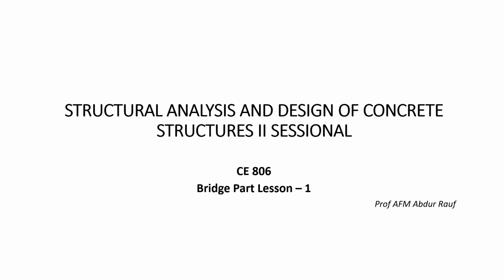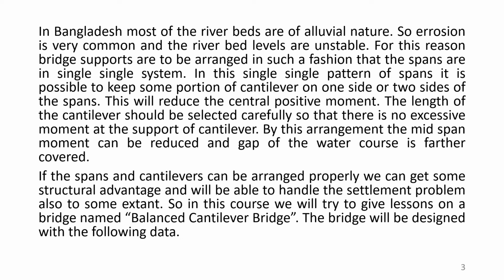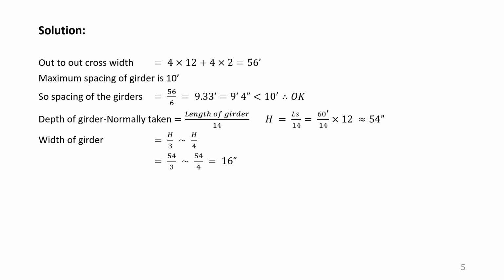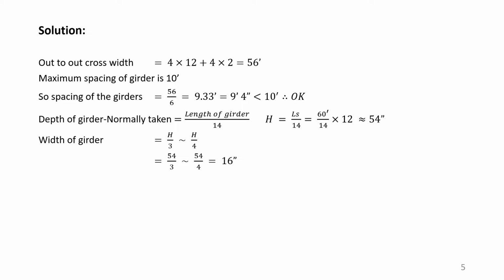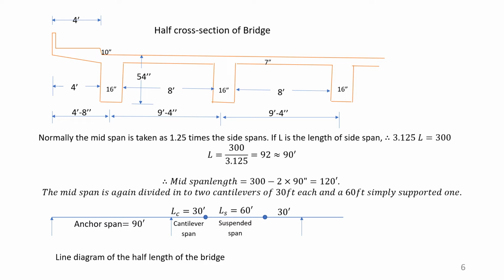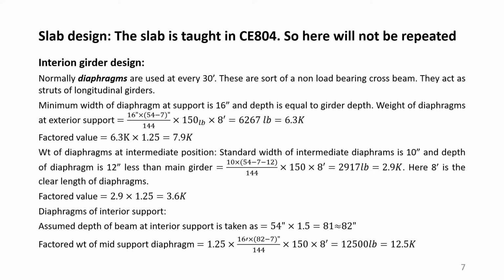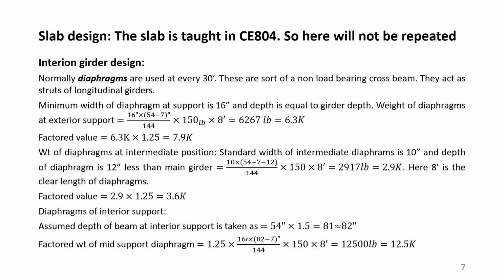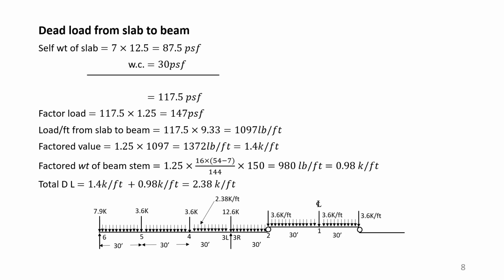Lesson 1 Bridge Part STRUCTURAL ANALYSIS AND DESIGN OF CONCRETE STRUCTURES II SESSIONAL CE806